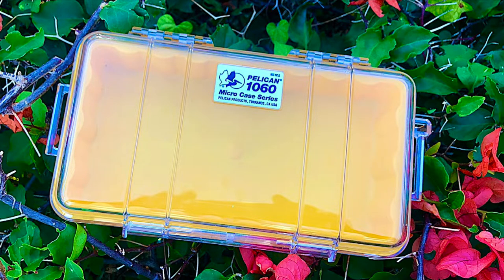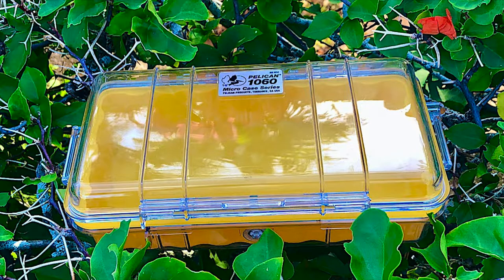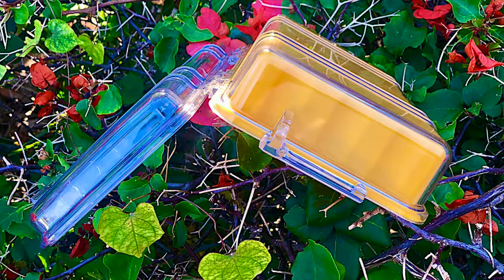Pelican #1060 Weatherproof Micro Case For Anglers!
Yellow Color With a Clear Lid by Pelican Products, INC! For Fishing The Shoreline to The Boat!

For my iPhone, camera, wallet to my terminal gear for day & night usage. This is a water resistant tough case w/an outer linear edge that creates a water tight seal. Made in the USA! Used by the military to 1st responders since 1976. Extremely solid construction at 14.1oz. The largest of the micro case series.

Pelican 1060 Micro Case W/Clear Lid